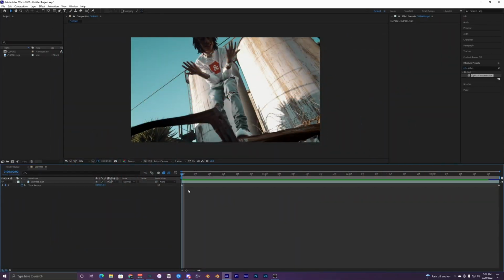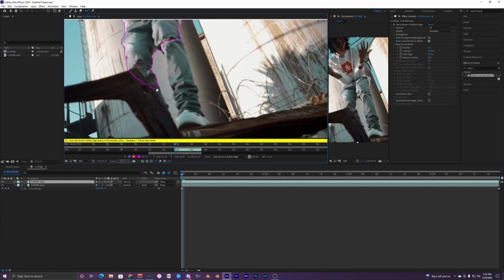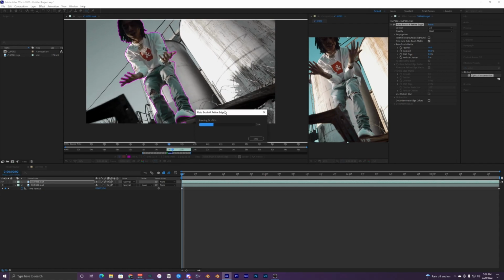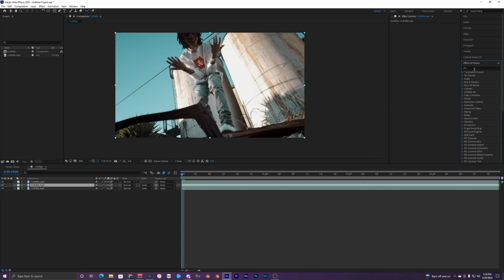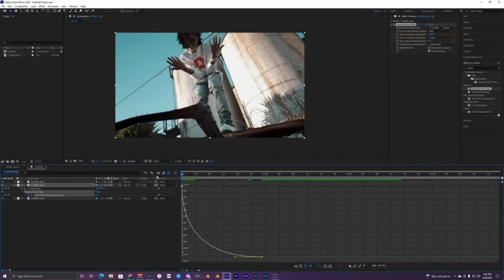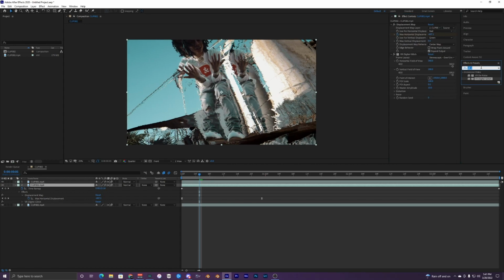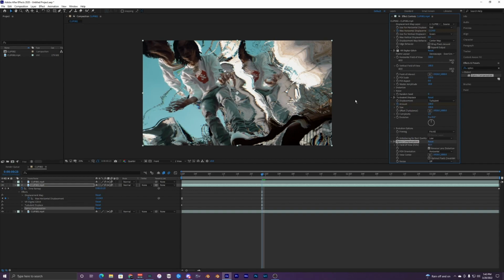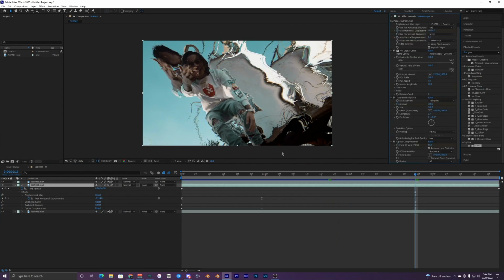*EASY* TRIPPY DISTORTED EFFECT - AFTER EFFECTS (NO PLUGINS)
In this video, I show you how to create this trippy effect inside of after effects! (AE)
socials: